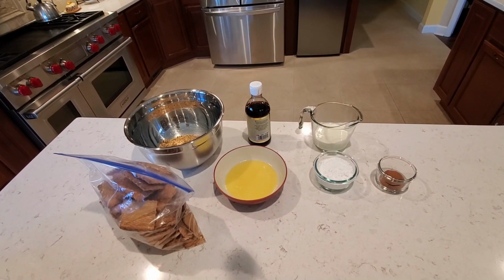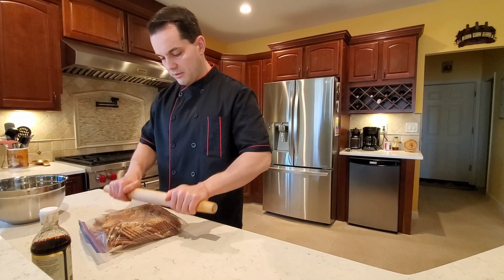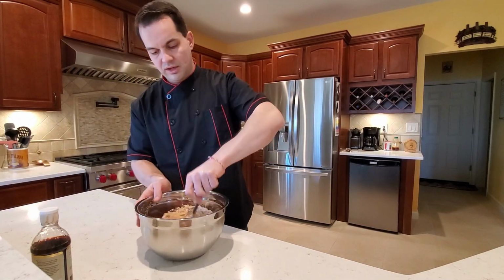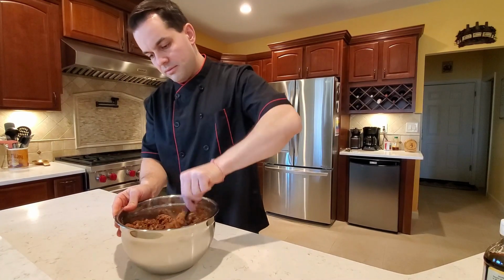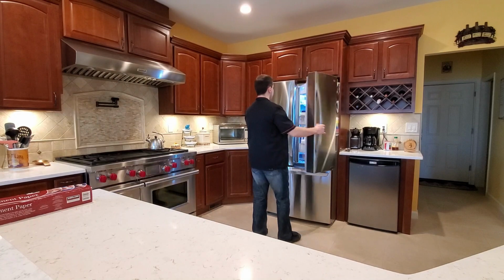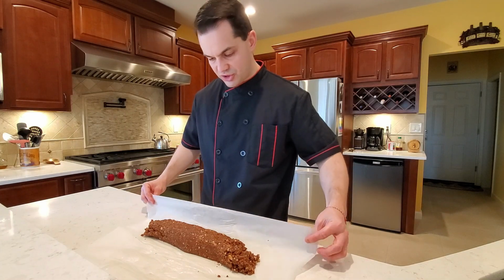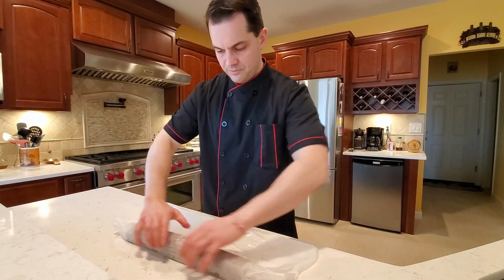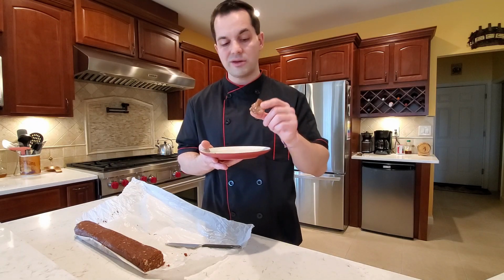No Bake Cookie Log (Сладък Салам)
No Bake Cookie Log Recipe

Ingredients:
1 lb basic vanilla flavor tea cookies/biscuits
1/2 cup powder sugar
2 tbsp coco powder
1 cup finely crushed walnuts
1 tsp vanilla
1 stick melted unsalted butter (depending on where you are from, this is 8 tbsp, 1/4 pound, 1/2 cup, 110 grams)
2/3 cup warm milk

Preparation:
Crush your tea cookies. I do it in a gallon size freezer bag. In a large bowl, mix crushed cookies, powder sugar, coco powder, crushed walnuts (you can crush your own walnuts or buy them crushed). Mix well with a spoon. Add in vanilla, butter and milk (I microwave my milk for about 30-40 seconds to warm it up). Mix well until all ingredients are mixed and it looks like wet dough. Sit in your fridge for 10-15 minutes.

Get a large piece of wax paper and spray cooking grease on it. Pour your dough mixture on the paper and start rolling and squeezing until you form a log. Roll the log in the paper and tie both sides by twisting the paper ends. Let the log sit in the fridge for at least one hour to allow it to harden. Enjoy.